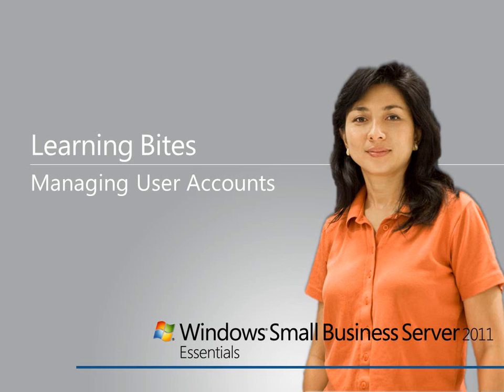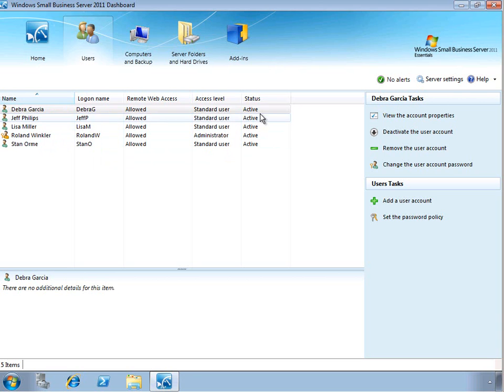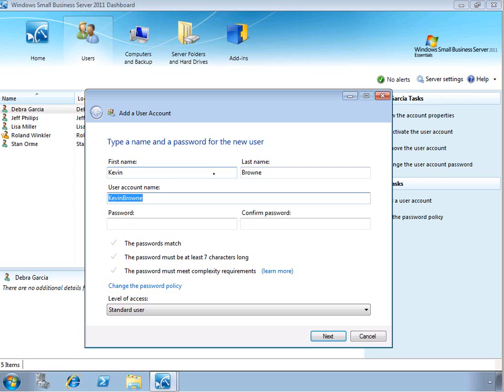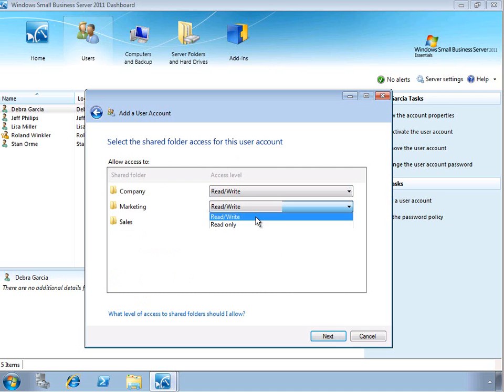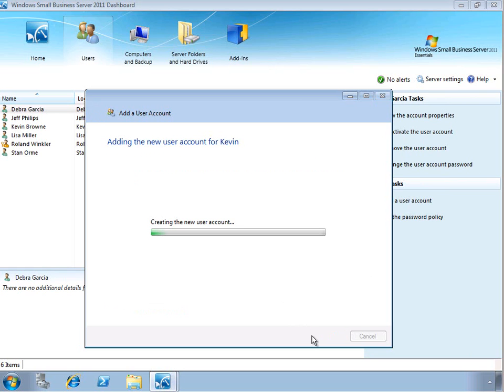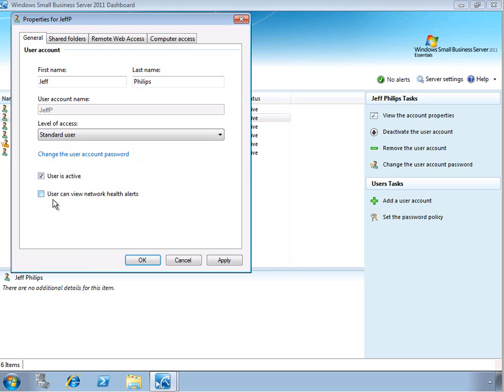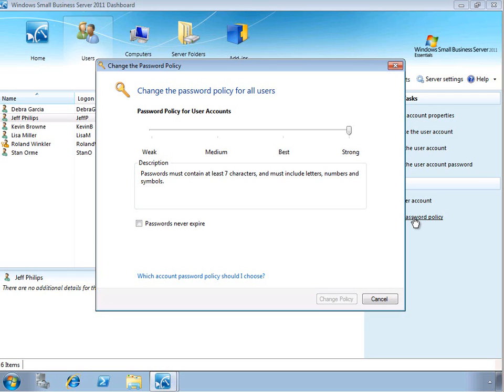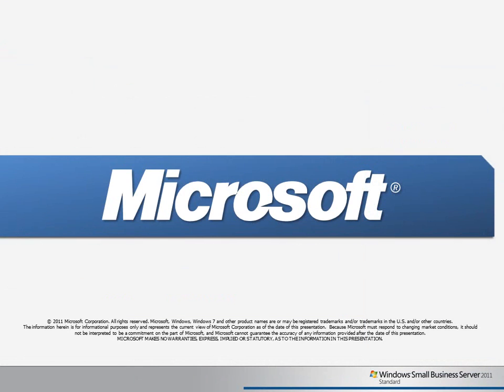SBS 2011 Essentials Learning Bites Managing User Accounts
A short screen capture demonstration with voice-over commentary about creating and managing user accounts with Windows SBS 2011 Essentials.